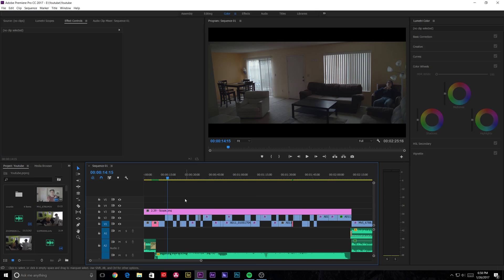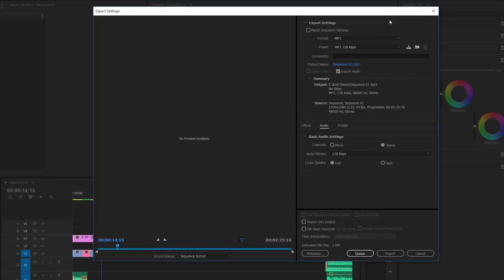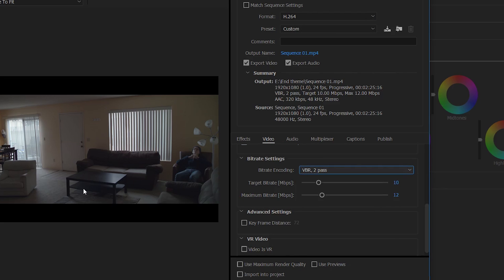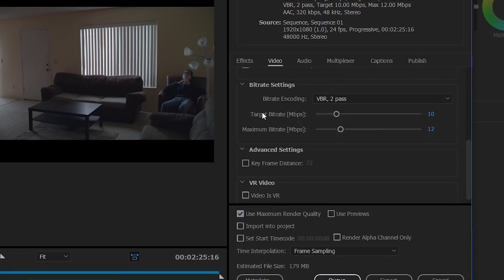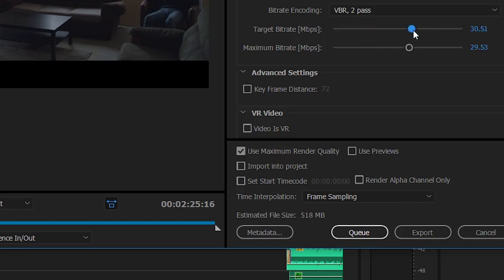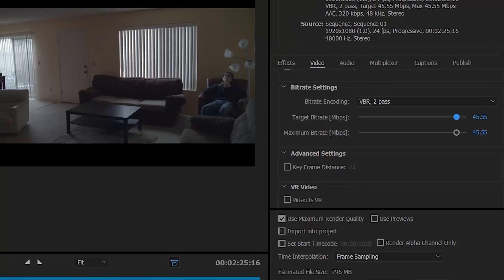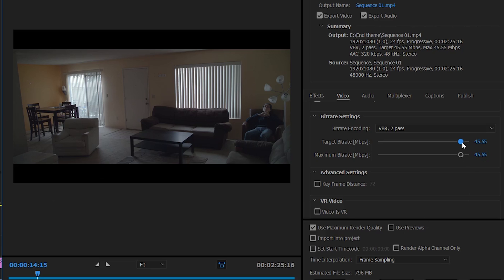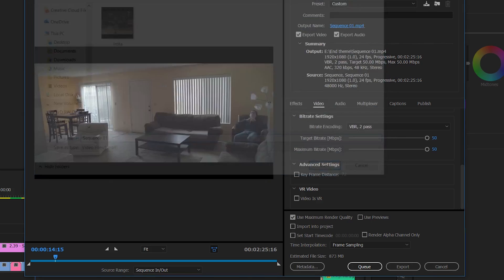Best Export Settings Premiere Pro (2017)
These are the best video export setting in adobe premiere pro cc 2017. Here is how you get the BEST export quality from what you have! This will help with crappy compression and all that. It will take a suuuper long time to upload if your wifi is crappy and also a lot larger file sizes... but who cares we want the best quality right? YEA!